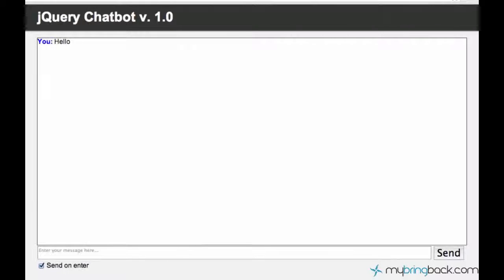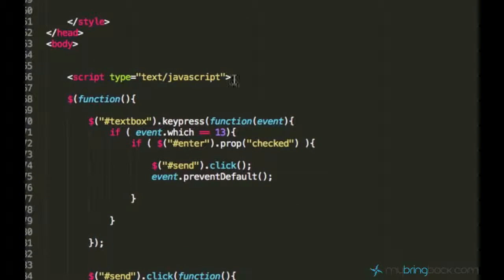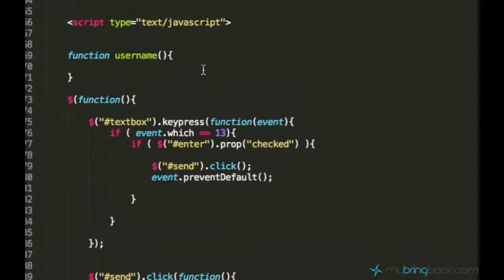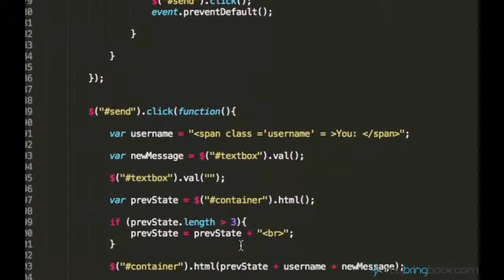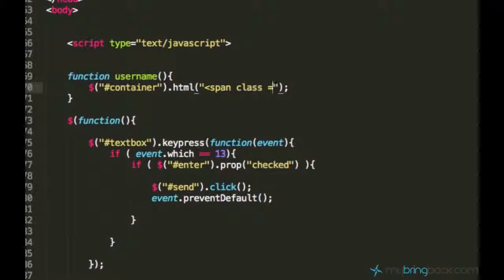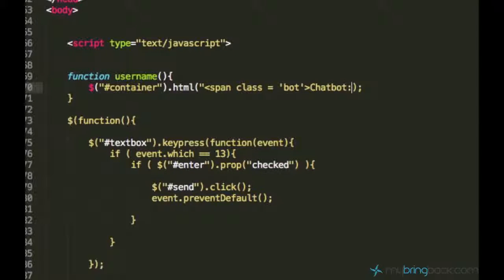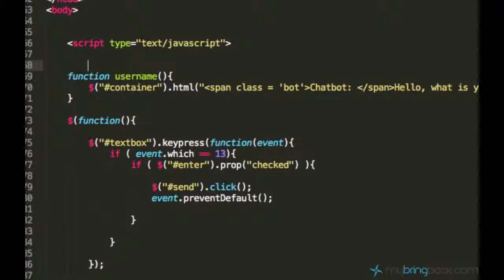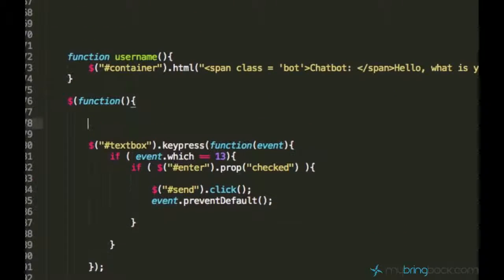jQuery and AJAX Tutorials 13 Creating a Chat Bot